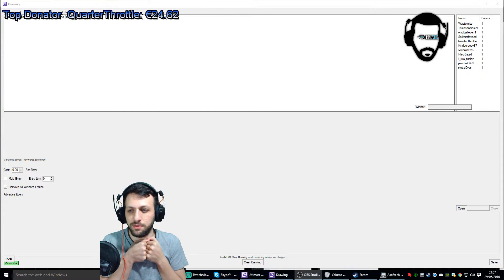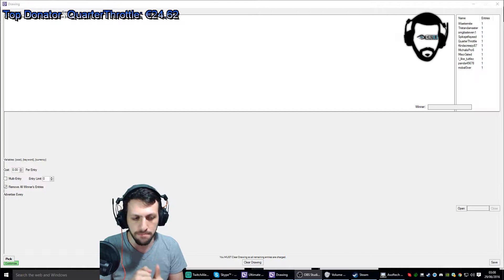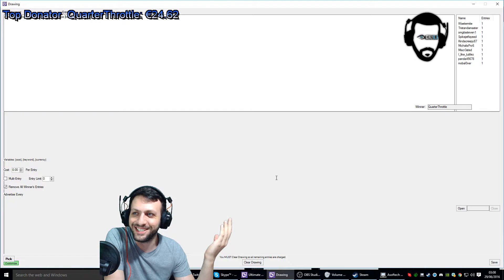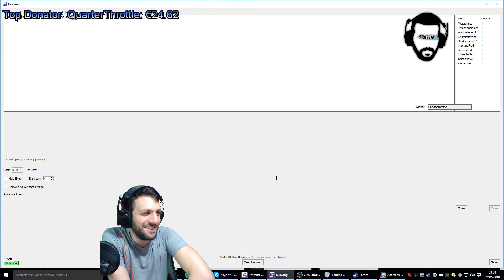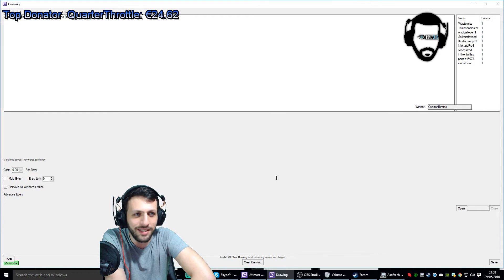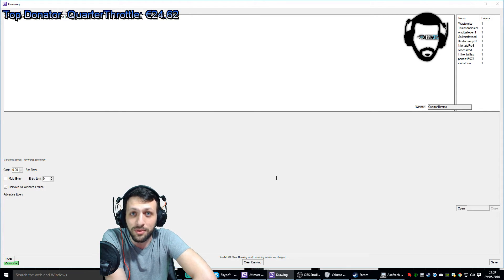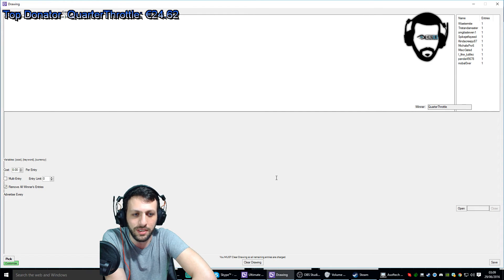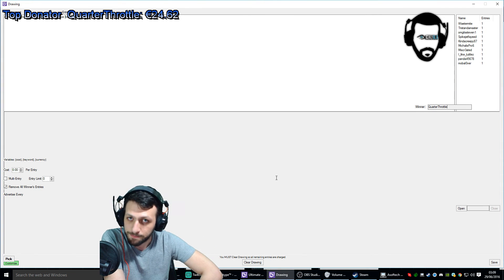Twitch GiveAway Winner | 7 Days To Die